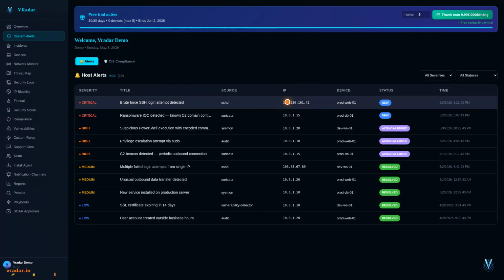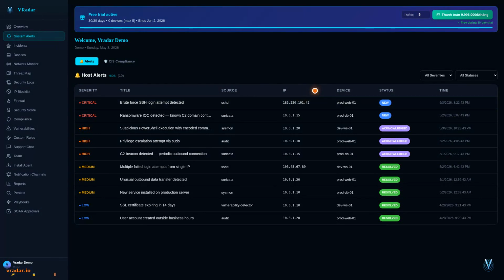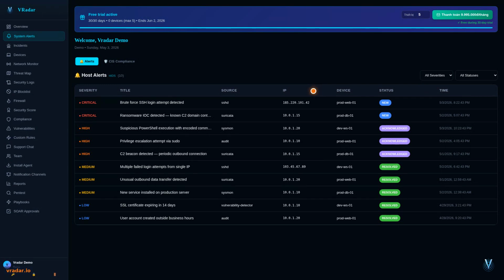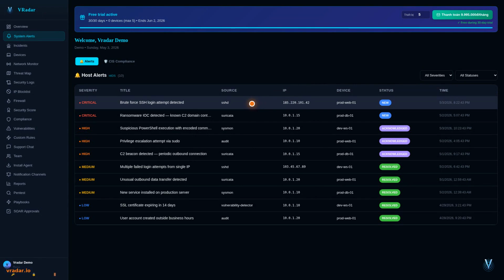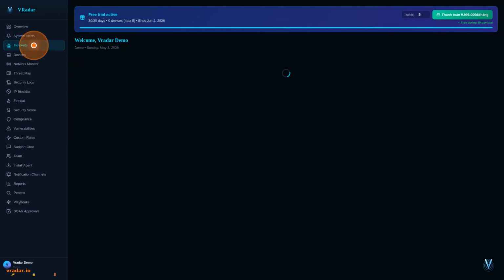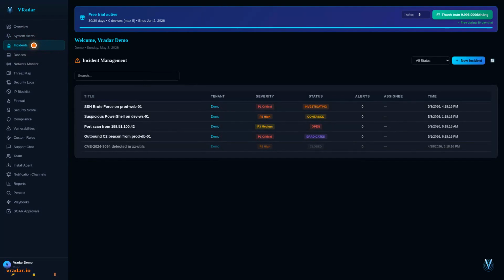VRadar Tutorial — Episode 05: Create Incident from Alert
In this episode, you'll learn to create an incident from a critical alert. When multiple related alerts appear or a Critical alert needs deeper investigation, you should group them into an incident. From the Alerts tab, click the alert to escalate. In the detail panel, click the Create Incident button. A form appears letting you enter the incident title, description, severity, and assign to an analyst. You can link other alerts from the same source to the same incident. After creating, open the Incidents tab to see your new incident. Each incident shows the linked alerts, the timeline of status changes, and analyst notes. Creating incidents focuses the investigation and ensures no important evidence is lost.

📺 Playlist: VRadar Tutorial Series (English)

Tutorial series for VRadar — Vietnam's SOC SaaS platform.
18 episodes from login to post-quantum PQ-Agent install.